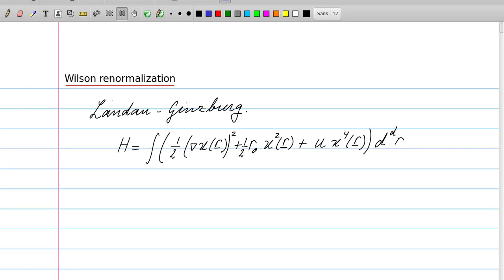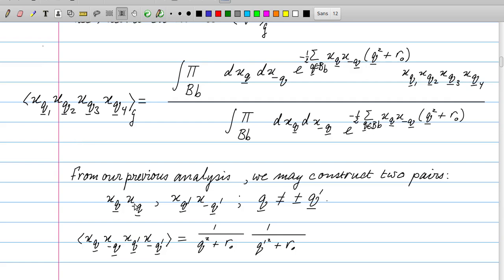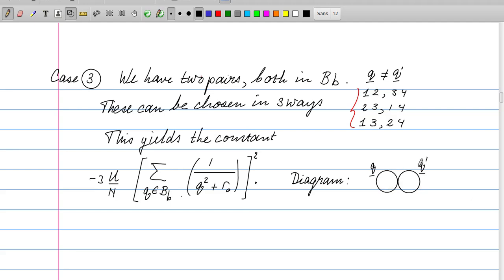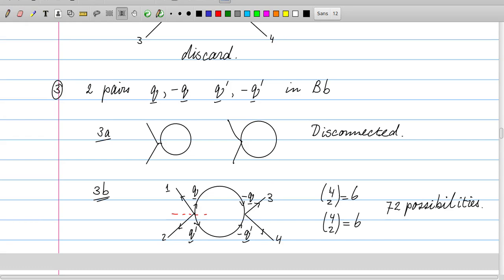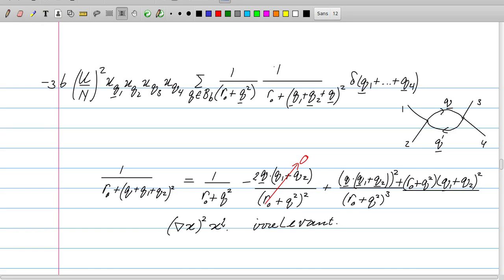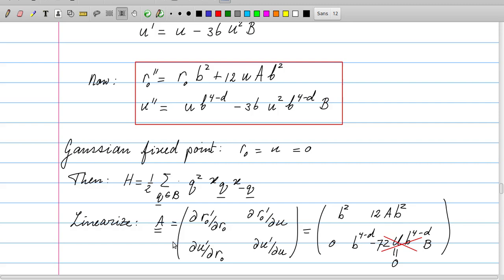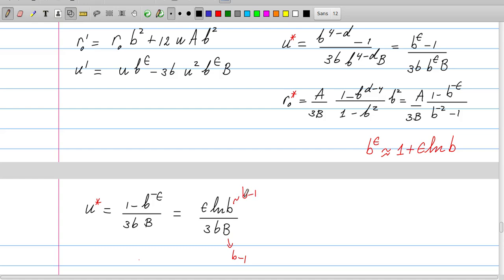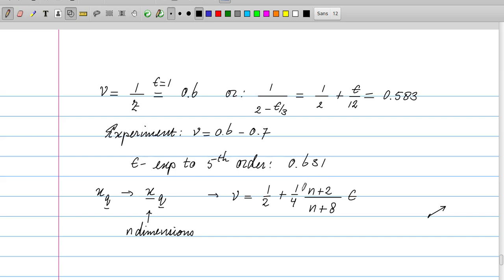Wilson epsilon expansion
Renormalization of the Landau Ginzburg Hamiltonian with an analysis in terms of powers of 4 - dimension is explained.